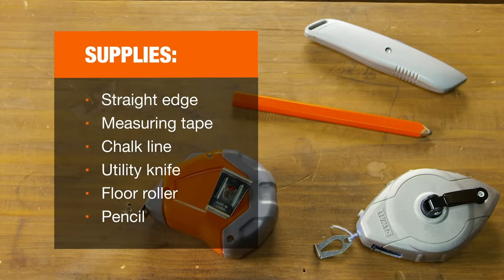How to Install Carpet Tiles | The Home Depot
Carpet tiles are a quick and easy way to refresh your floor and come in an array of patterns and styles fit for any home. See how to install carpet tile with this step-by-step video and check out our Flooring Installation and Ideas playlist for more on this subject

Follow these steps when installing carpet tiles:
0:26 Supplies needed
0:39 Mark the center of the room
0:54 Square the lines
1:06 Distribute the tiles
1:32 Find the pile direction
1:58 Lay center tiles
2:25 Trim tiles at the walls
2:42 Roll the floor